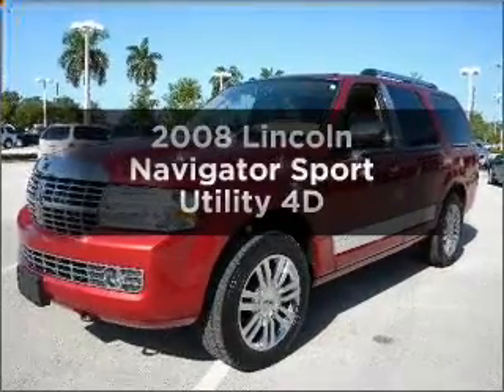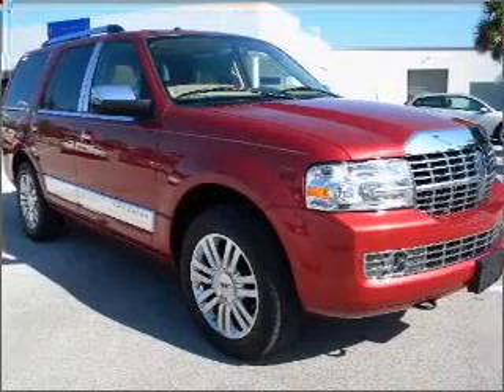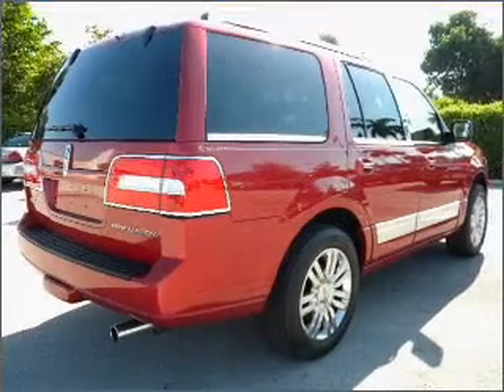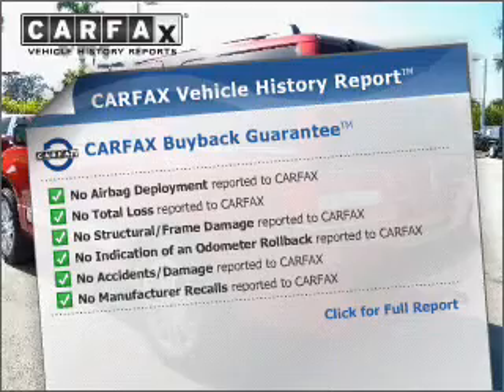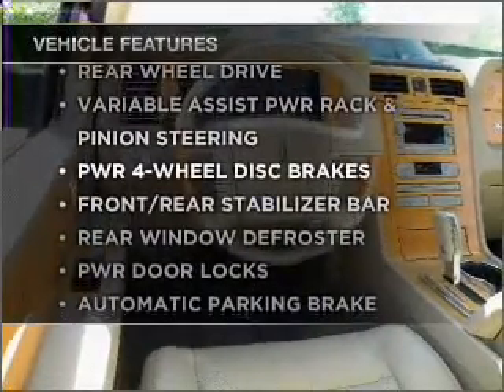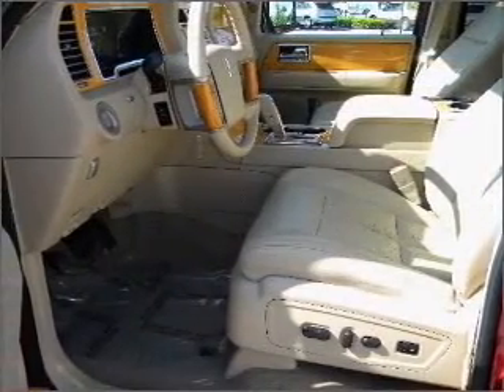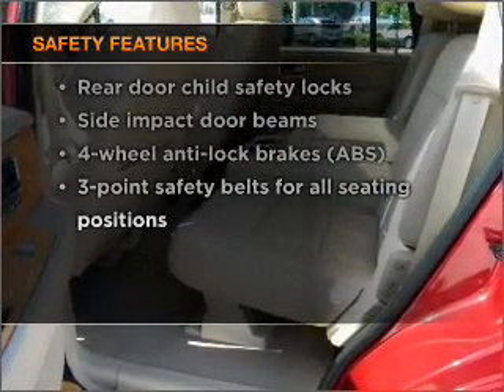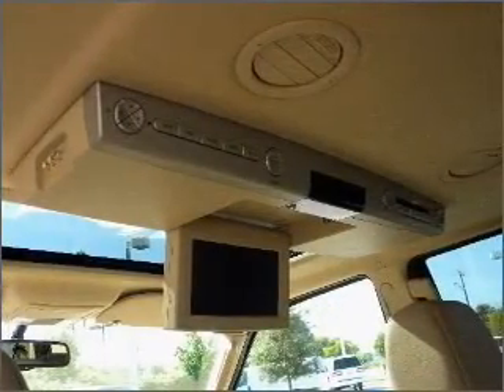2008 Lincoln Navigator - Margate FL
Year: 2008
Make: Lincoln
Model: Navigator
Trim: Sport Utility 4D
Engine: 8 cylinder 5.4 liter
Transmission:
Color: Red
Mileage: 27130
Address:
2250 N. State Road 7